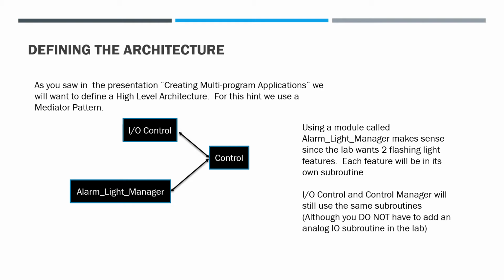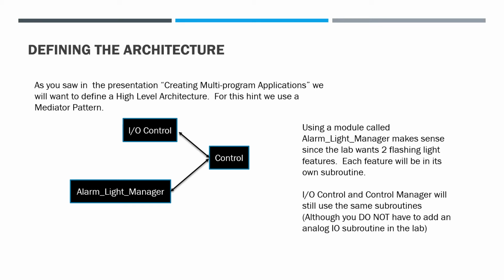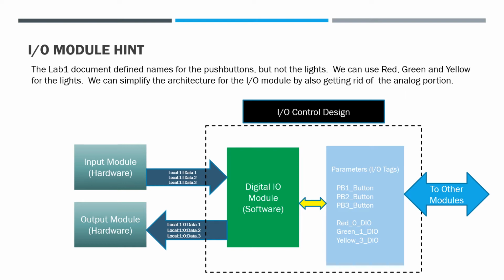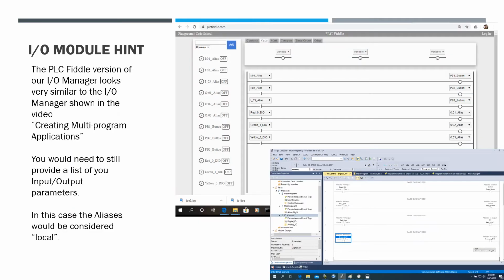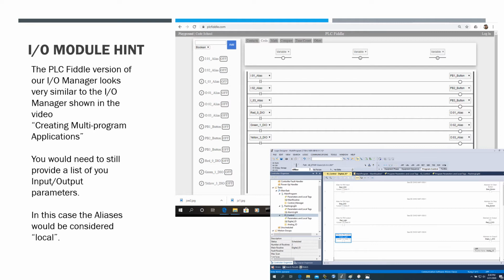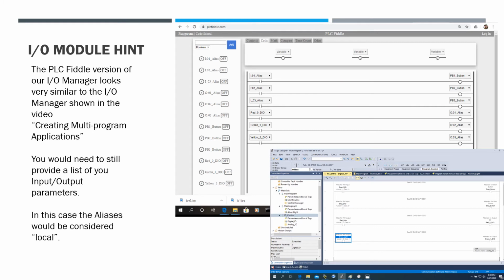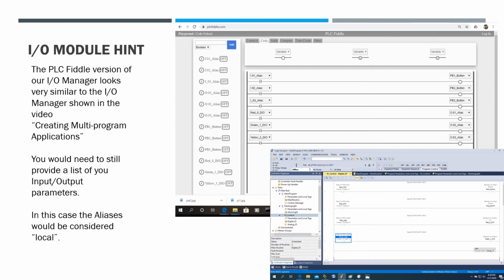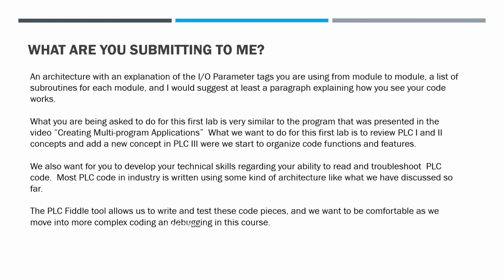Lab 1 Hints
Lab Hints for Lab1